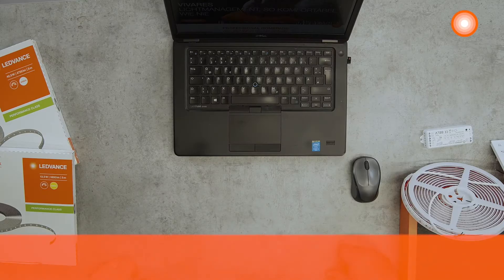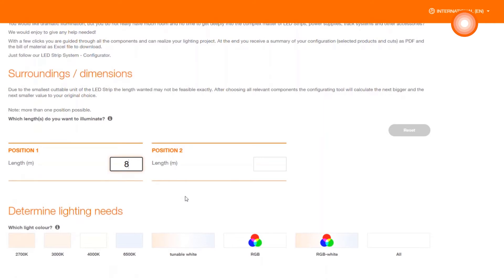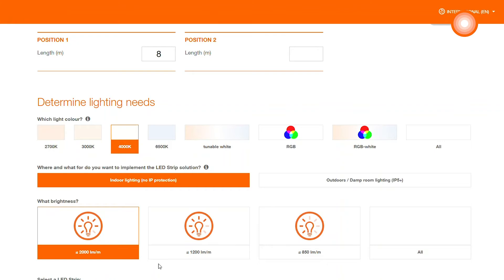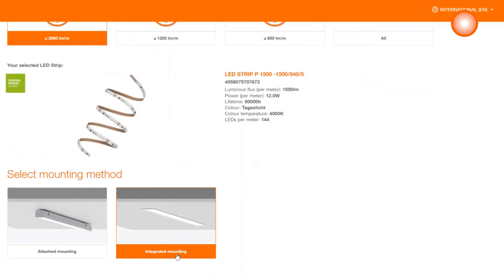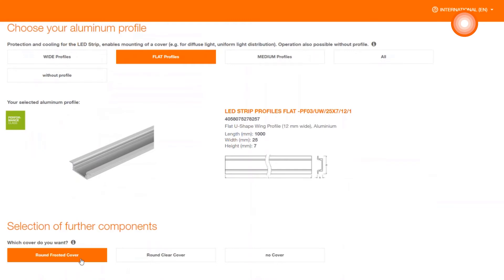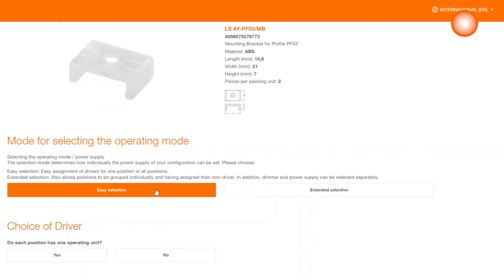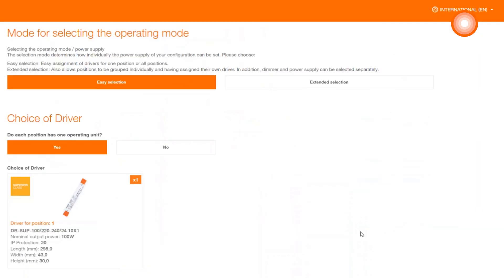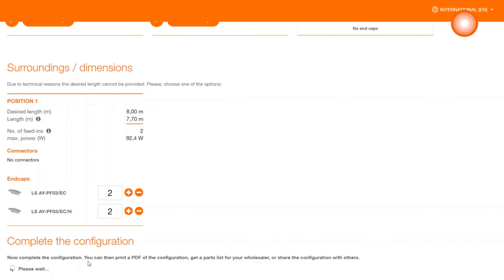LEDVANCE LED STRIP CONFIGURATOR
In this video we will introduce the LED Strip Configurator and show you how it works.